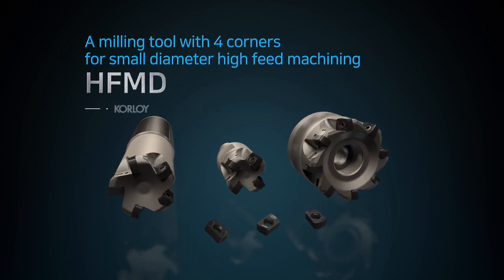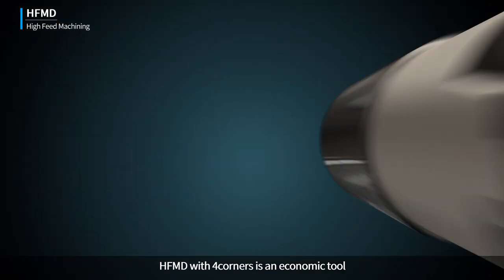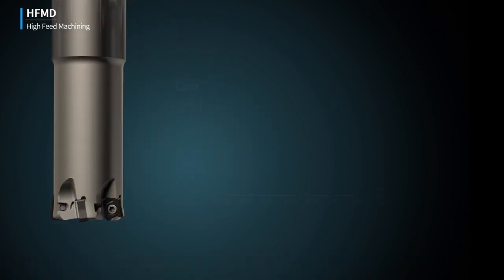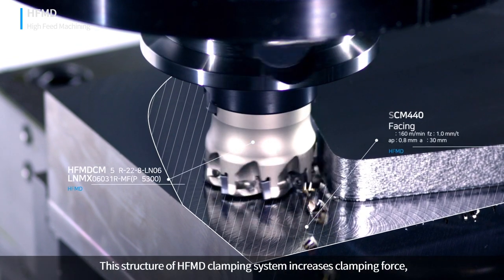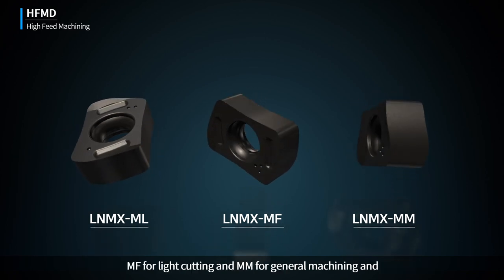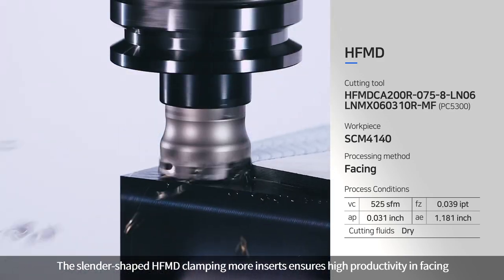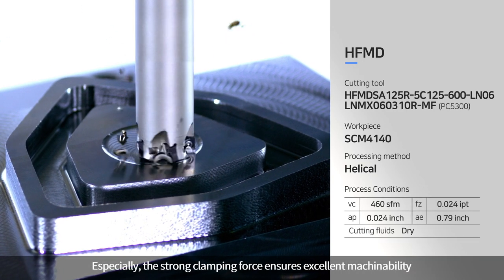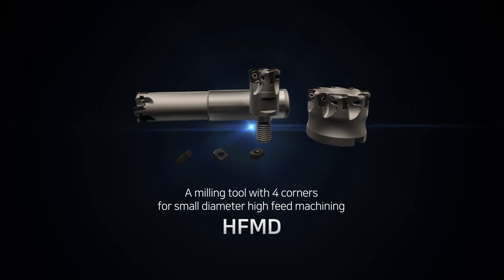HFMD [ENG, inch]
A Milling Tool With 4 Corners for Small diameter high feed machining